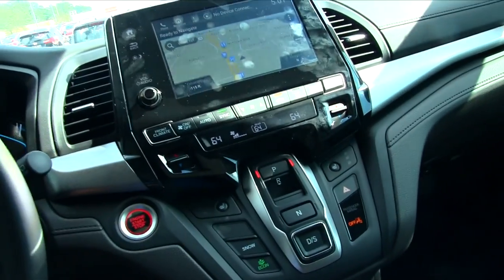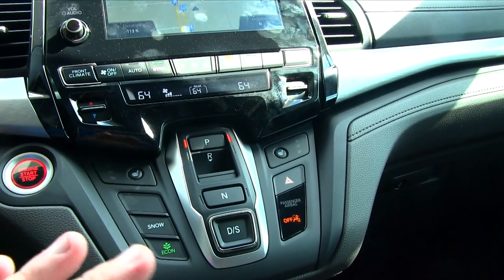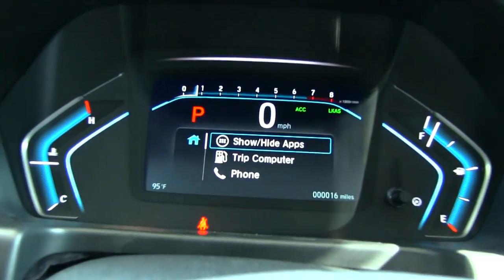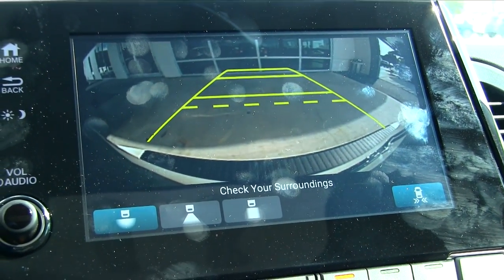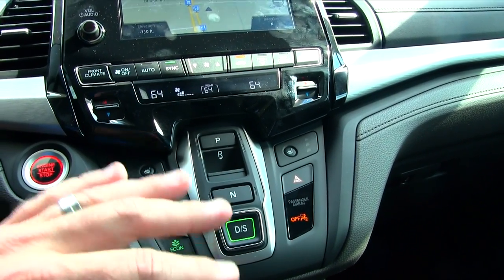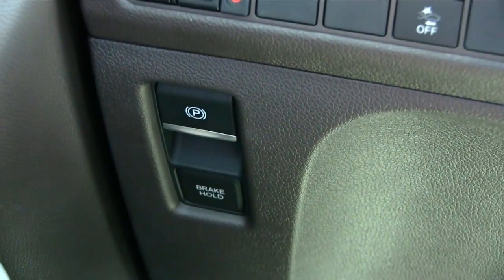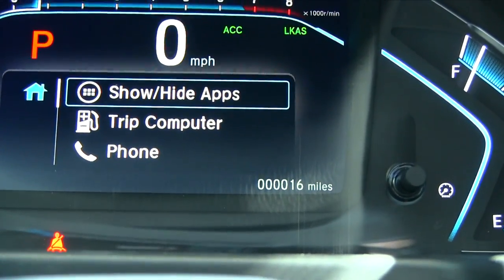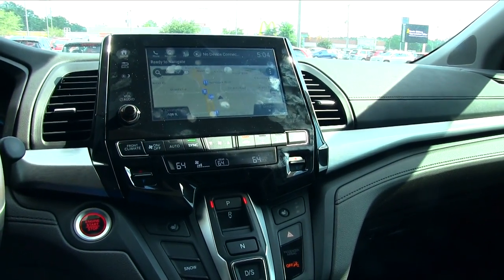How to - New 2018 Honda Odyssey | Gear Shifter Buttons - Park, Reverse, Neutral & Drive - Review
Here's a new feature on the 2018 Honda Odyssey! Some of you are still driving vehicles with regular gear shifters, but its not that way anymore on some new Honda's. Lets take a look and see just how to put the vehicle in gear!